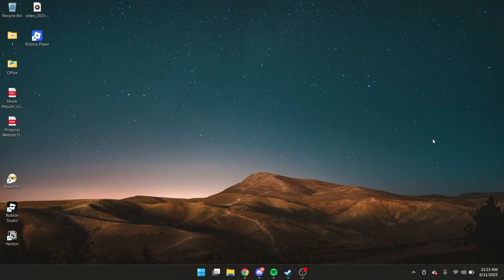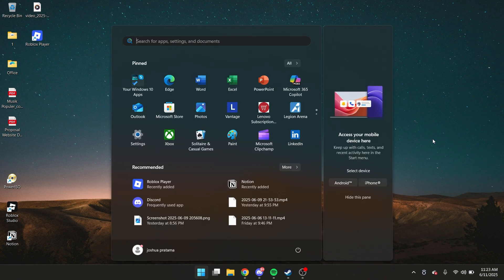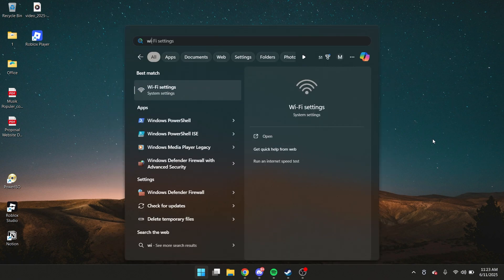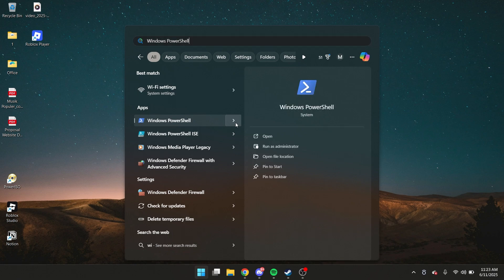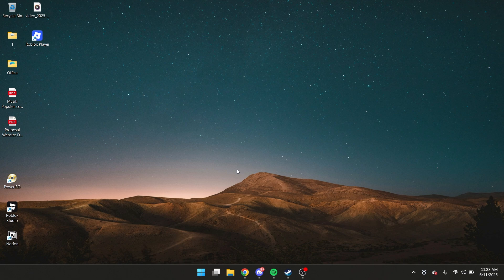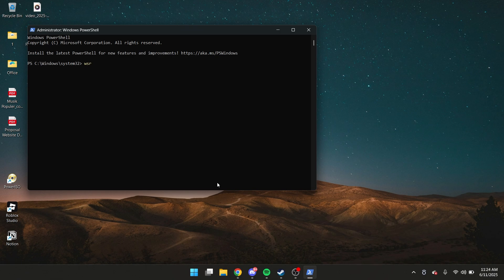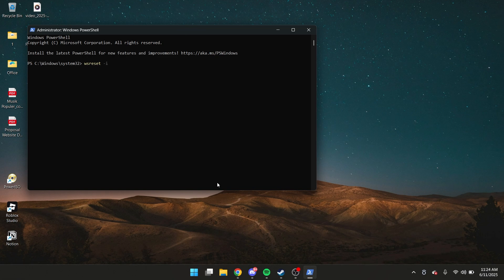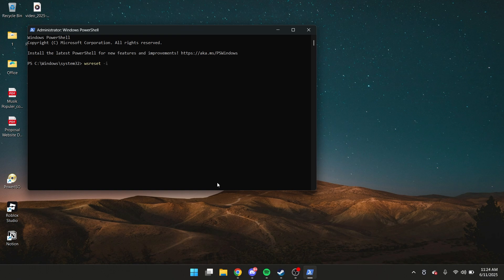How to Install or Reinstall Microsoft Store on Windows 10/11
Easily Reinstall the Microsoft Store on Windows 10 or 11 in 2025

Missing the Microsoft Store on your Windows 10 or Windows 11 PC? Whether it was accidentally uninstalled, corrupted, or just not working properly, this step-by-step tutorial shows you exactly how to install or reinstall the Microsoft Store quickly and easily. Learn how to use PowerShell commands, troubleshoot common errors, restore the Microsoft Store app, and get access to downloads, games, and apps again. We also cover how to fix issues like the Microsoft Store not opening, crashing, or missing entirely. This guide works for both Windows 10 and Windows 11, and is perfect for beginners, everyday users, or anyone trying to restore default Windows apps. Get your Microsoft Store back up and running today with this clear and simple guide.